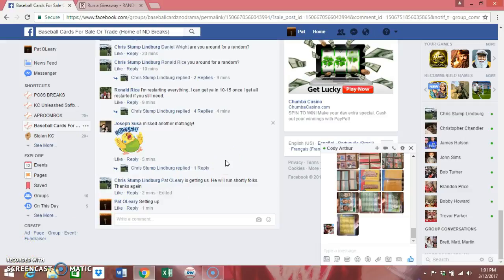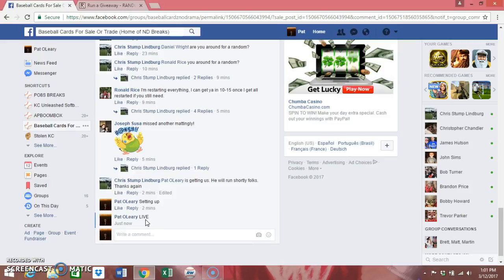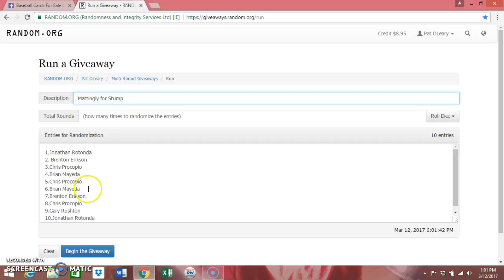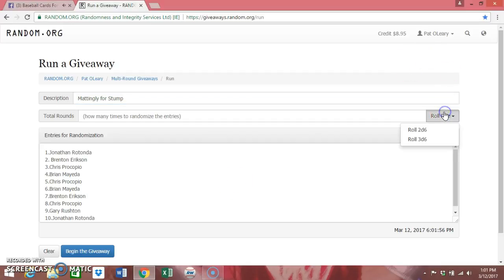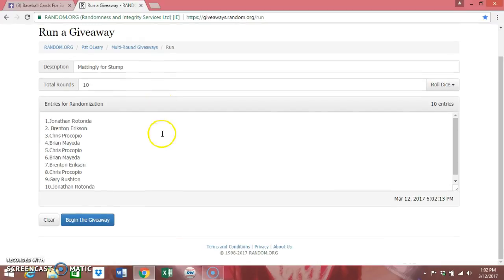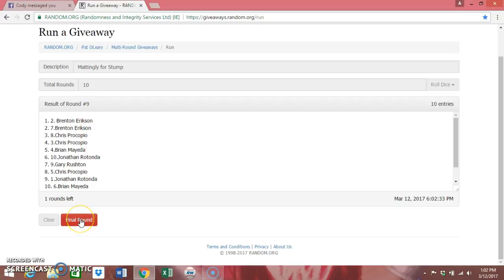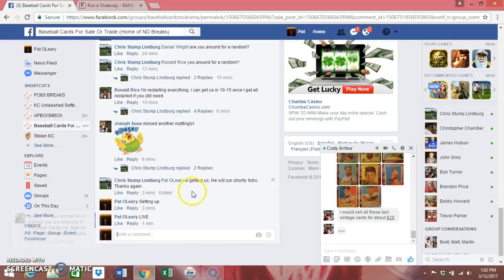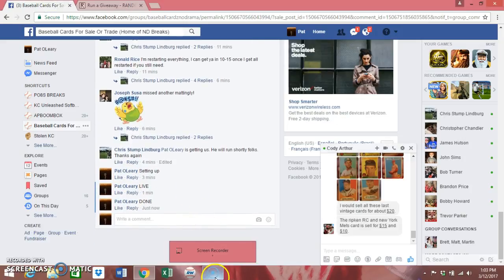Mattingly for Stump